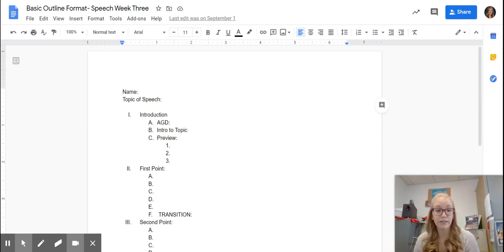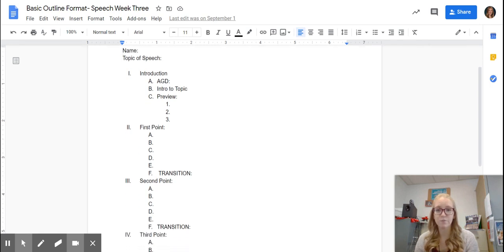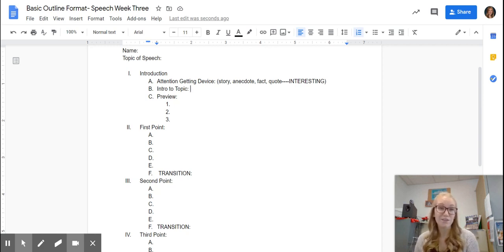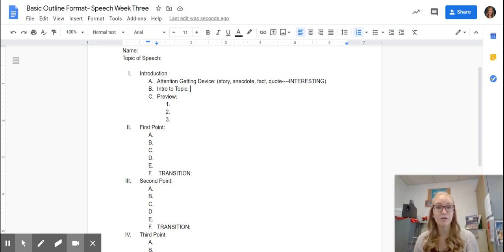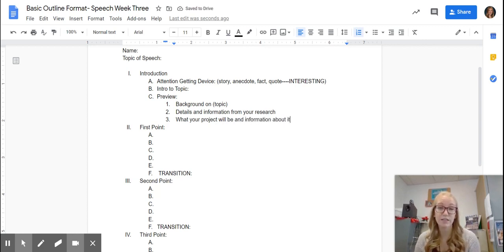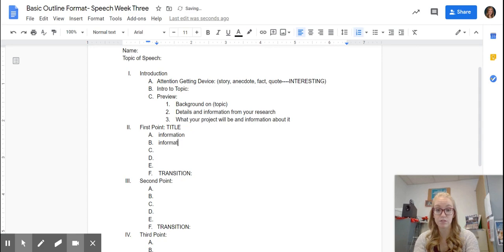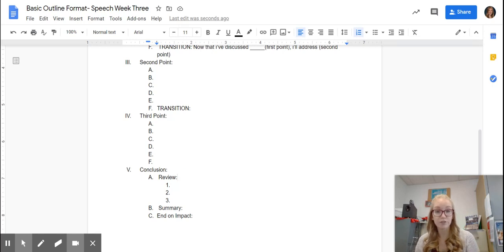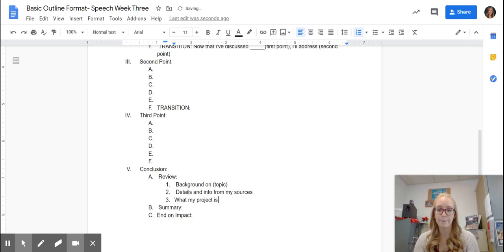How to create a Speech Outline